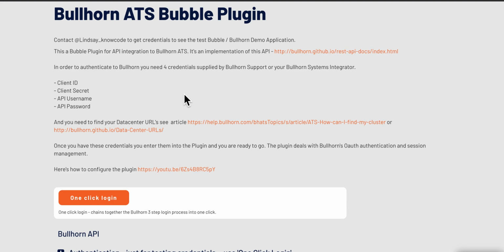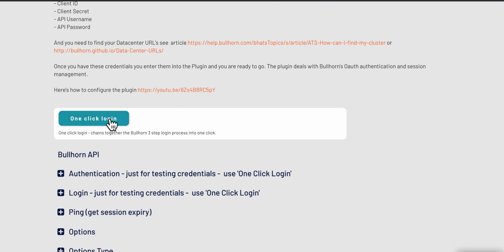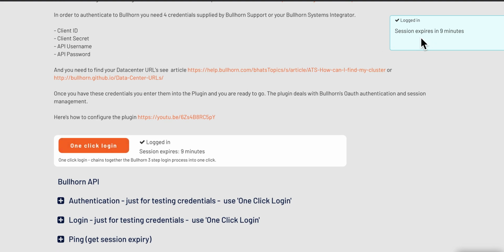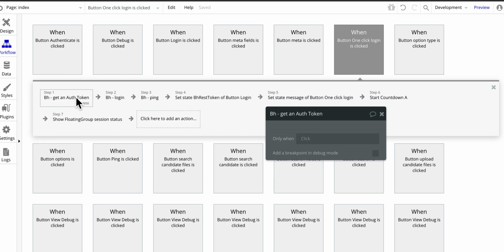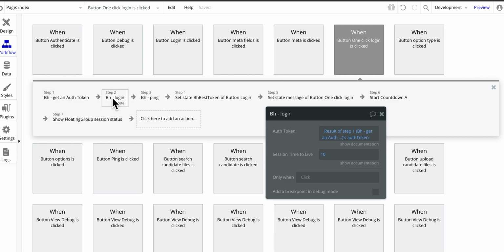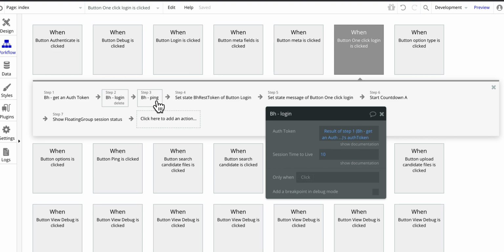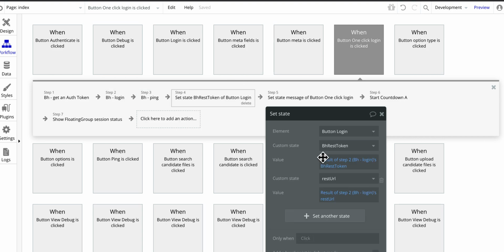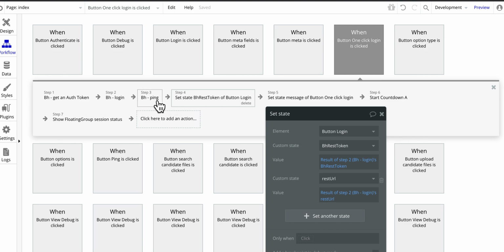How to use the Plugin action to log into the Bullhorn API.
This is a Bubble.io Plugin for API integration to Bullhorn ATS. It's an implementation of this API

Input your Bullhorn Oauth credentials. Makes API calls to Bullhorn available in your Bubble workflow actions.